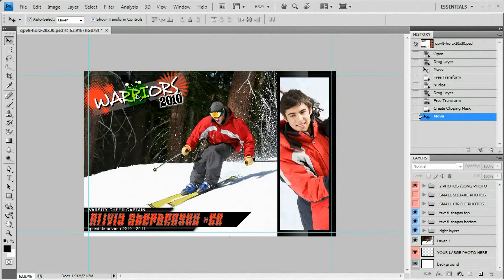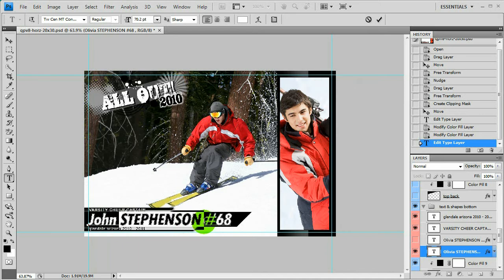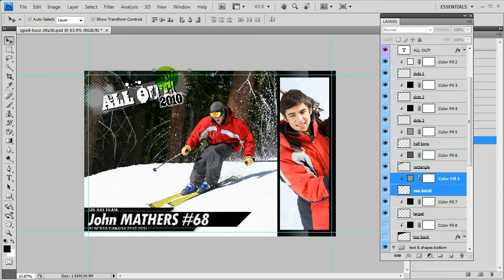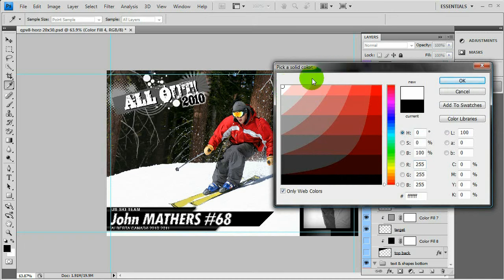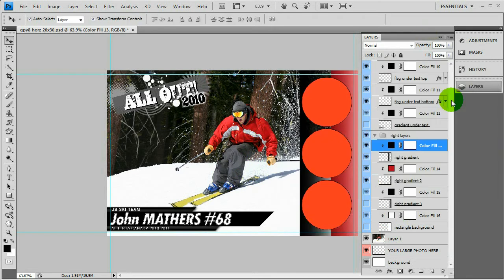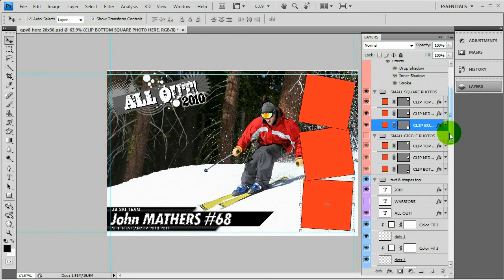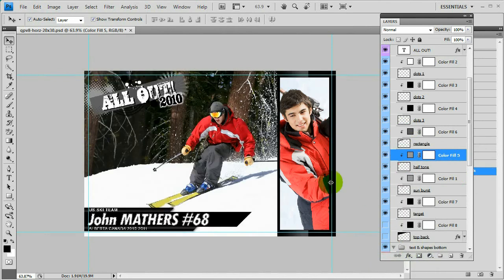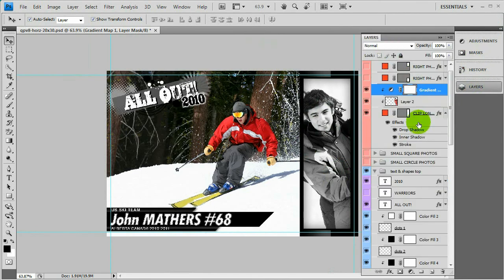Quick Poster Vol 8 Photoshop Tutorial Part 2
How to add photos to Quick Poster Vol 8 and customize the colors and text.